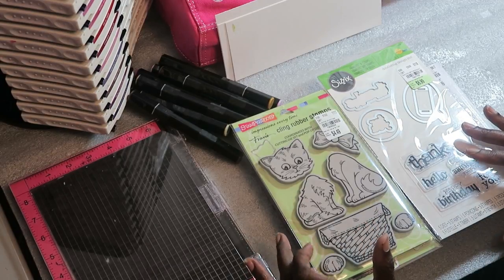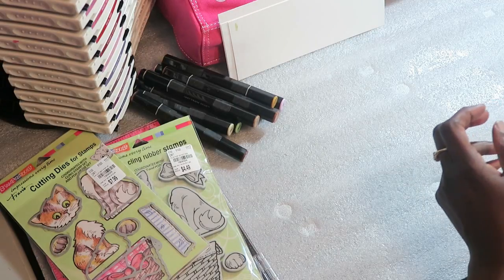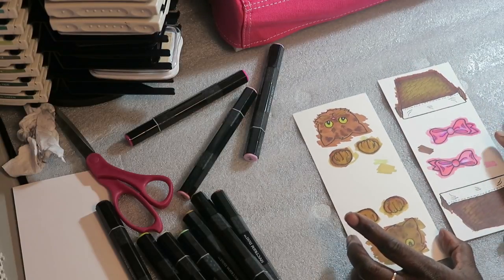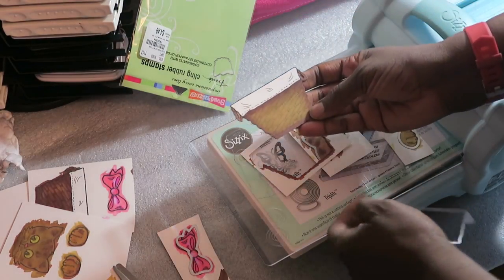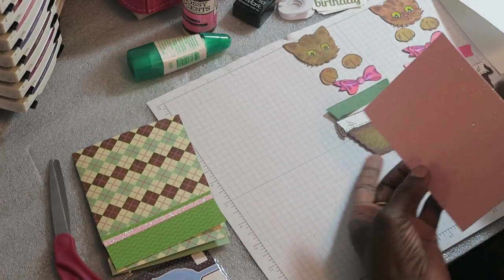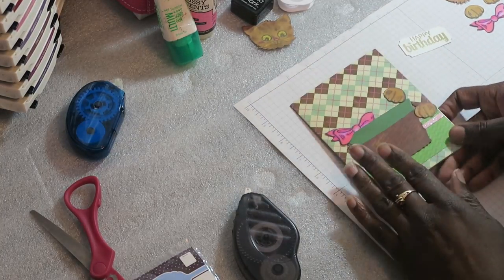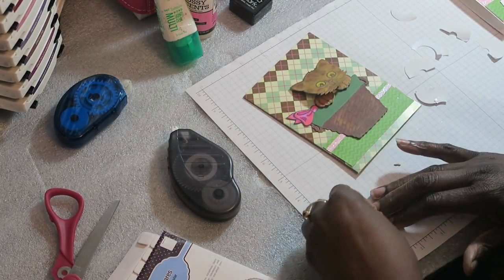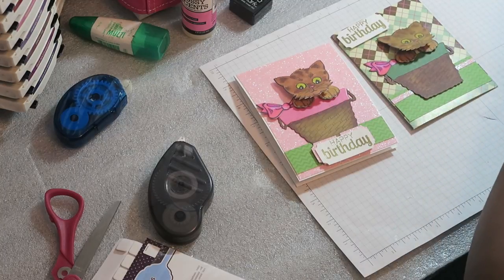Paper Crafting: Tuesday Morning Haul And Stampendous Pop Up Kitties Action Wobbler Cards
Teajuana Mahone
11001 Dunklin Dr. #38205